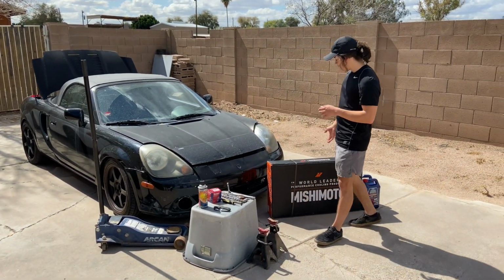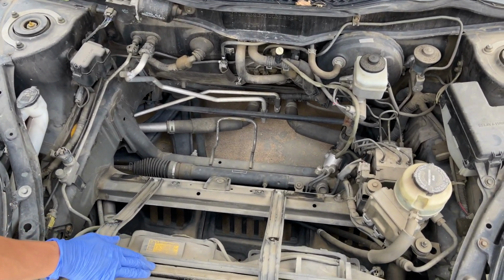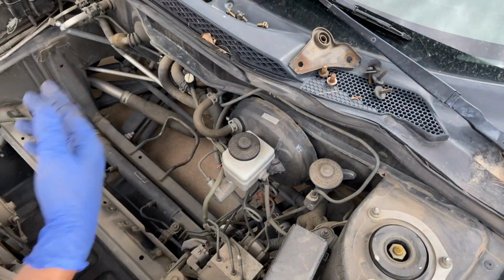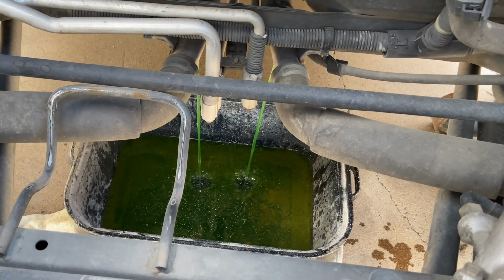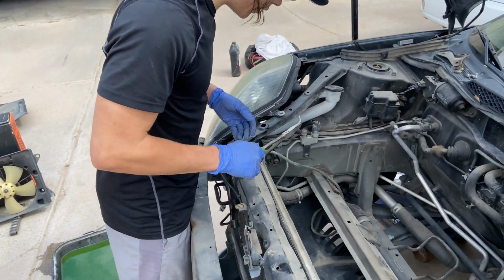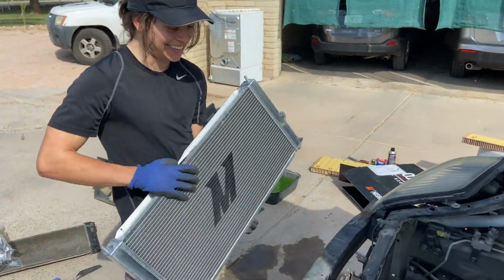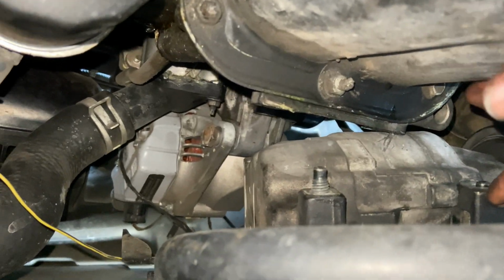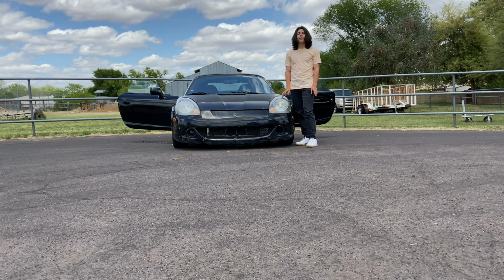REBUILDING A MR2! MISHIMOTO RADIATOR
What's better then a running car?? I wouldn't know, mine never works. Join us while we break the car even more to put a MISHIMOTO radiator in!